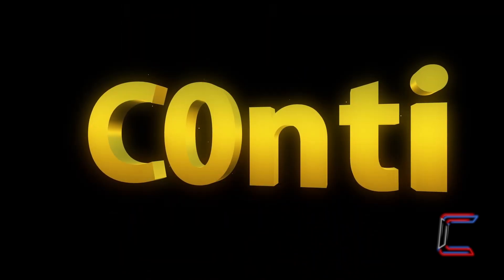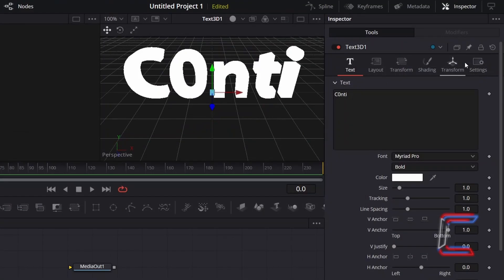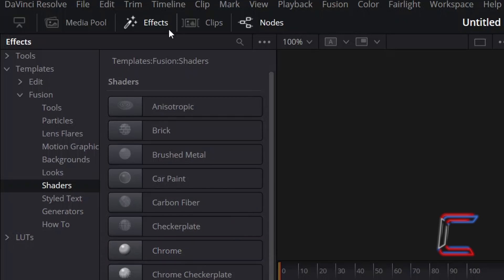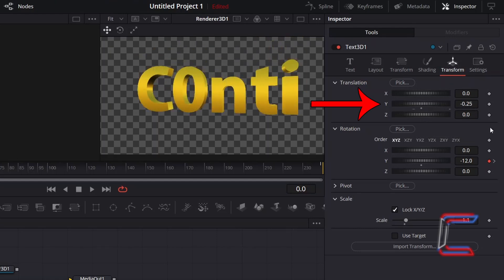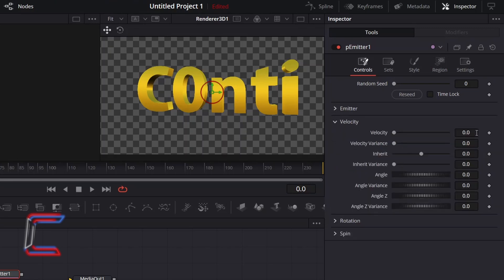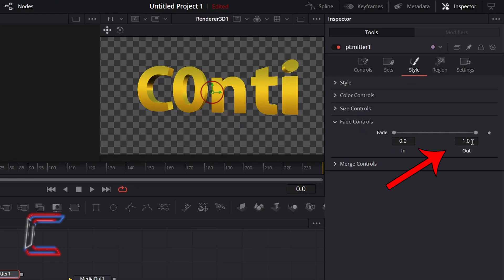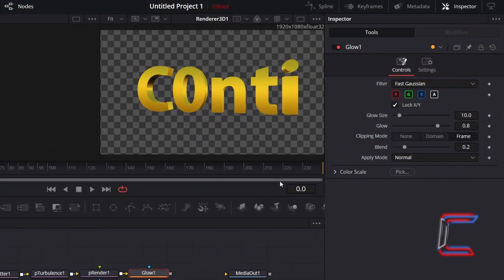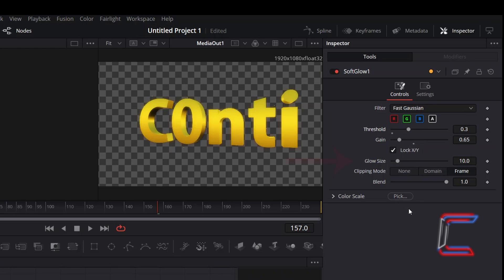DaVinci Resolve Tutorial: How To Create 3D Gold Text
DaVinci Resolve Tutorial #253. In this video, you will learn how three-dimensionalise text in version 19.0.3 of the video editing software whilst adding additional animated effects such as text rotation and floating spark particles from this.

***SPECIAL OFFERS

3) VISUALVFX

C0NTI